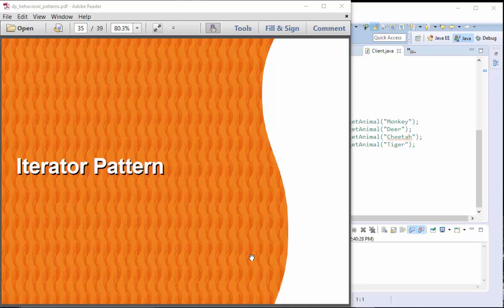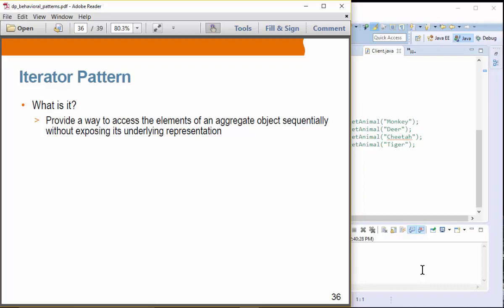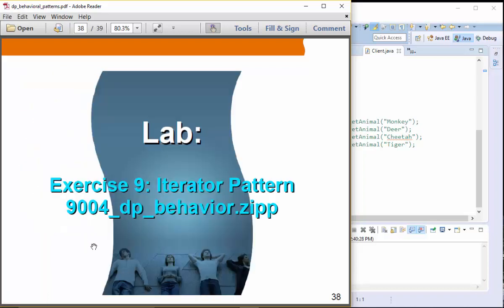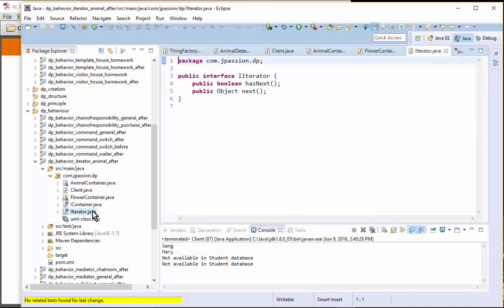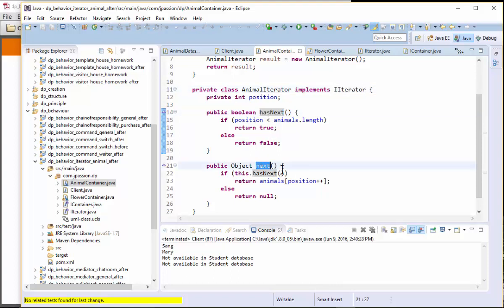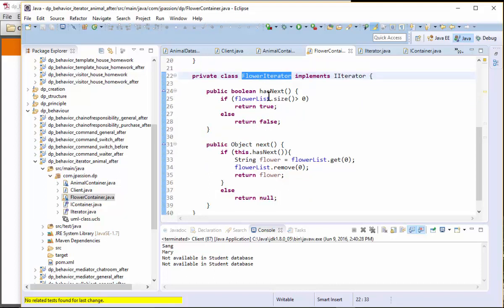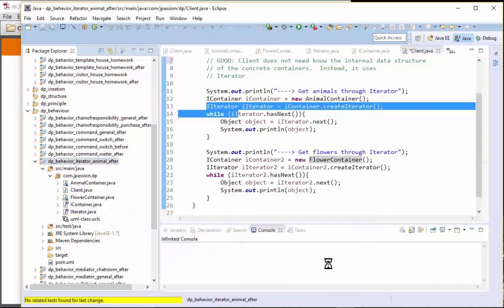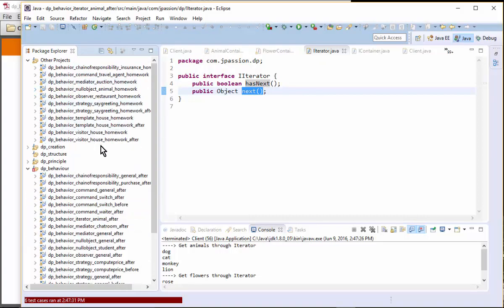java Design Patterns: Iterator pattern